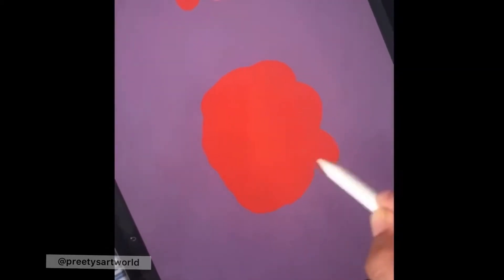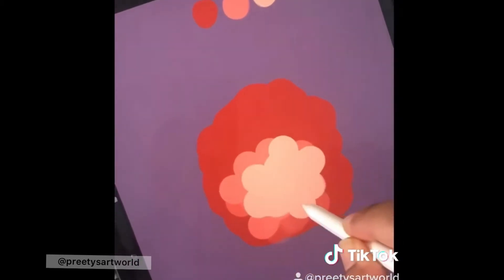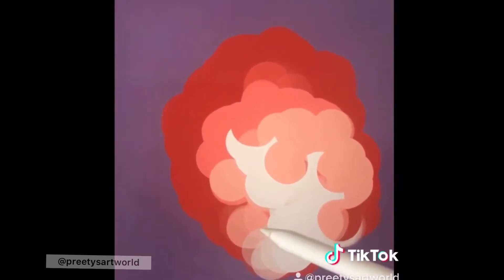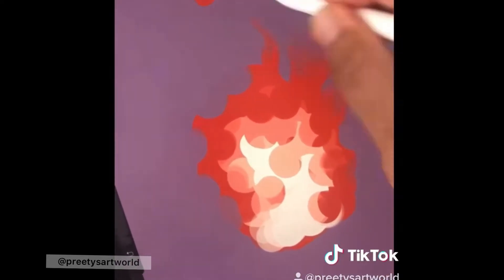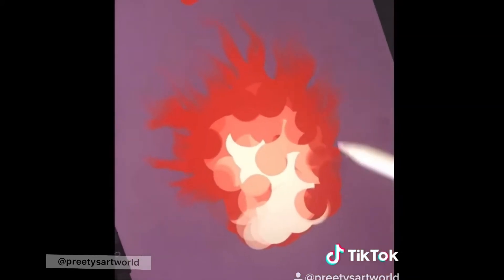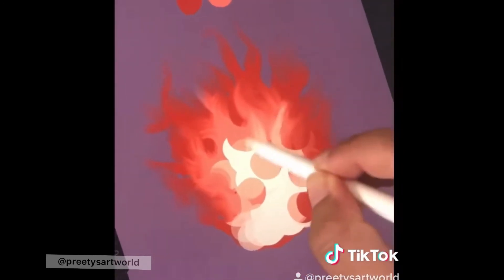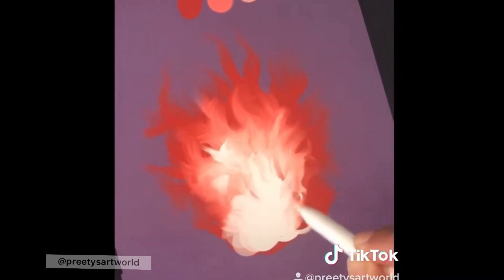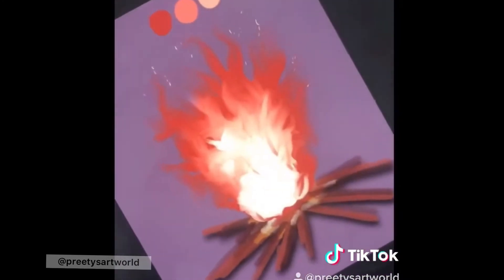How to draw fire using round brush in procreate app ( tutorial)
The easiest way to draw fire using a round brush in the procreate app

1) using darkest color and round brush block the base shape
2) add a layer on top and select one lighter shade and using a round brush again tap randomly to block the space 3) repeat step 2 twice same way always adding a new layer
4) go to the first layer with base ( darkest shade ) and select eraser tool ( round brush and start tapping the edges to erase part of it and keep repeating this by going on each layer ..
5) select the flames to brush under the smudge tool and start smudging the edges one by one on each layer
6) combine all layers together and add extra details if you wish

Let me know if you still have any questions